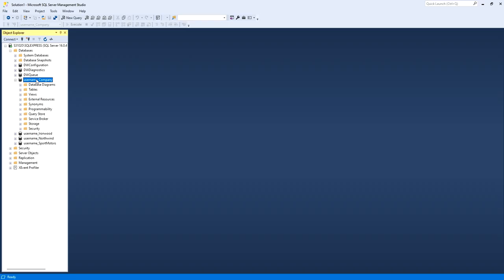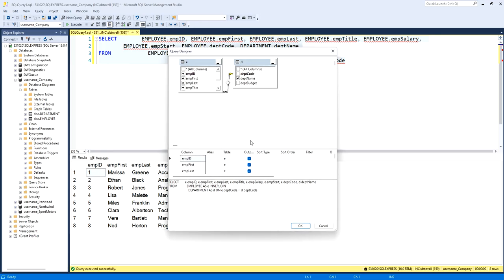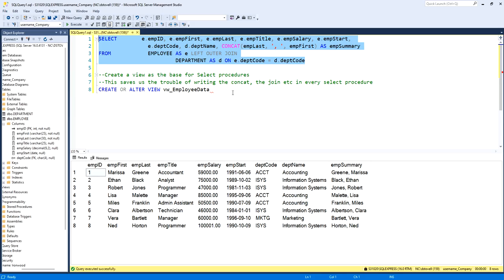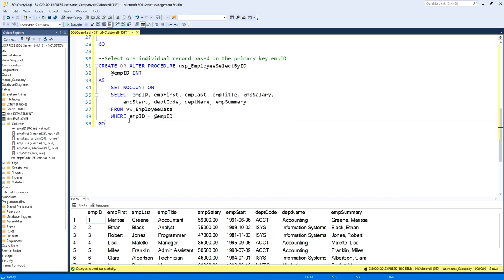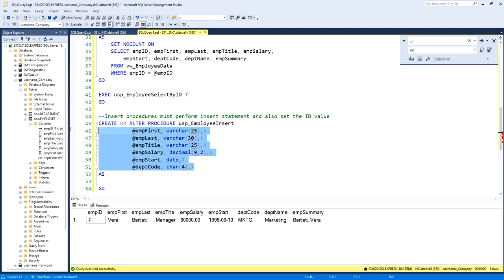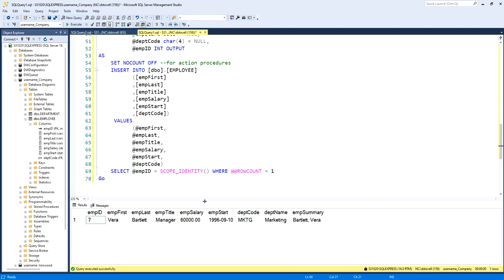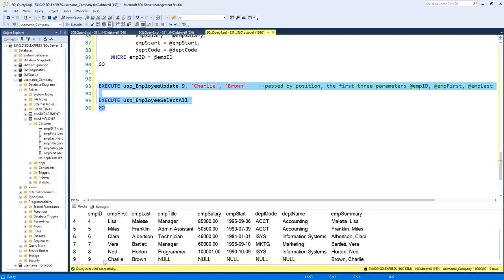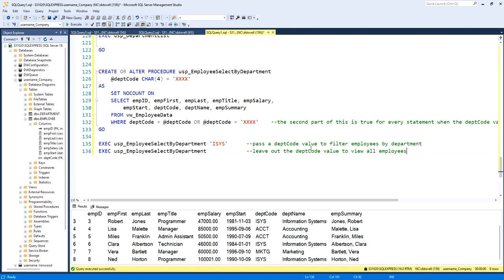S25 PROG1198 10.2 - Demo - Standard Stored Procedures